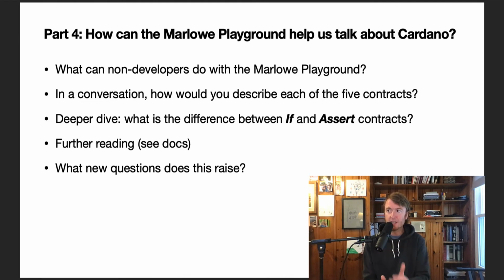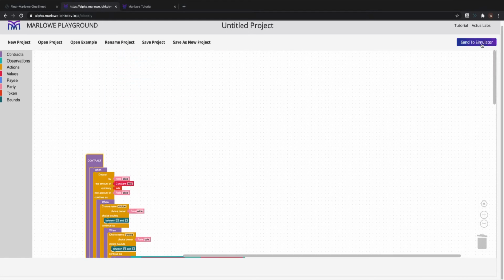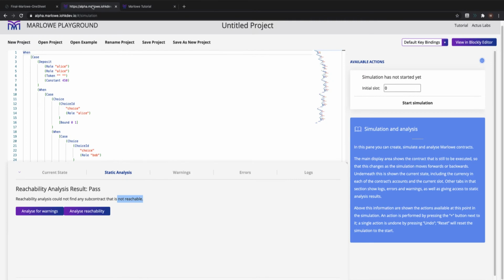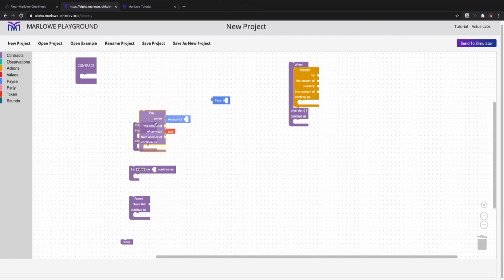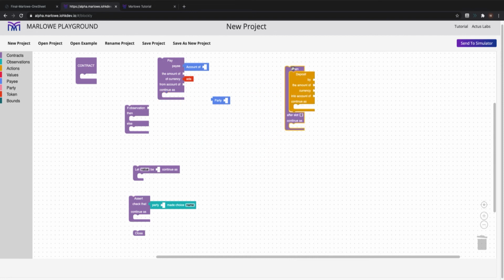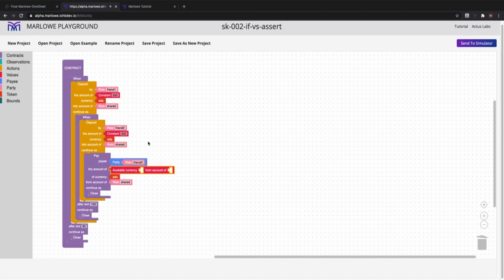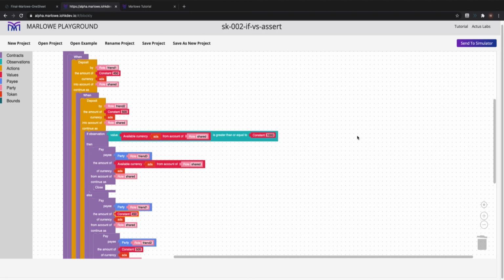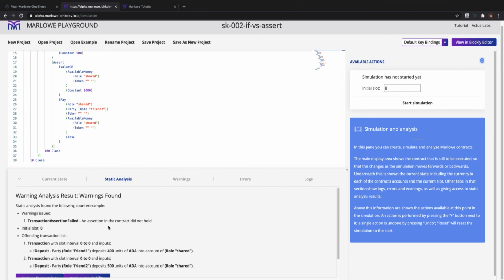Cardano Starter Kit 002b: The Marlowe Playground and Talking About Cardano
0:00 - Part 4 Introduction (1.5 min)
1:31 - What can non-developers do with the Marlowe Playground? (10.5 min)
11:57 - How would you talk about the five Marlowe contracts? (10 min)
22:18 - Comparing the If and Assert contacts (18 min)